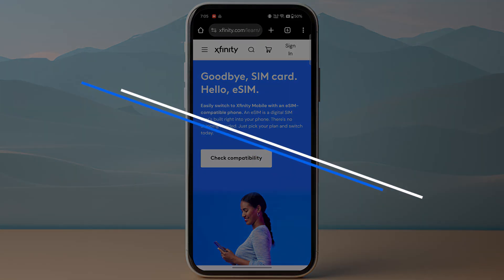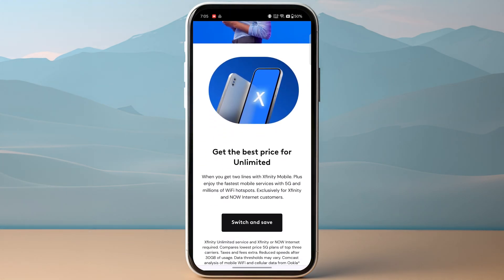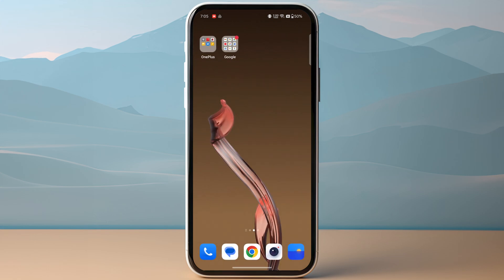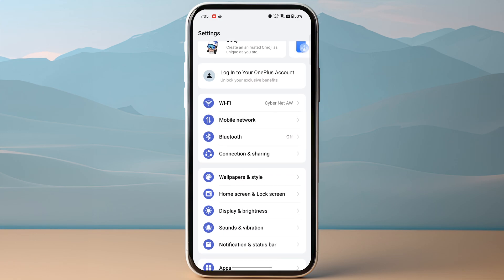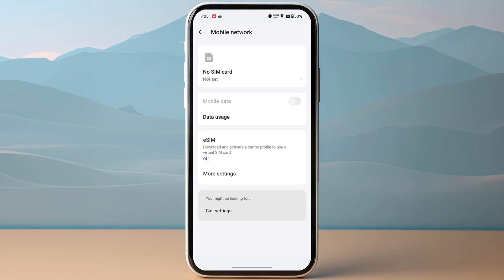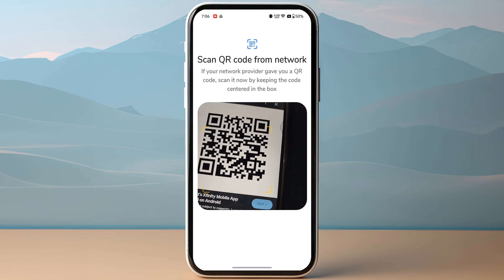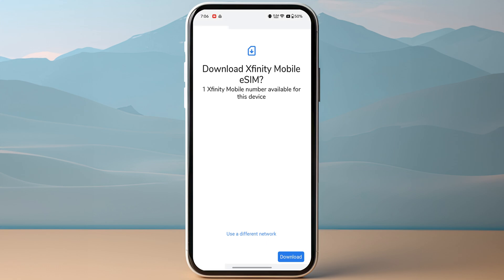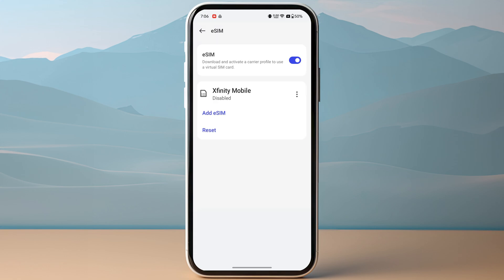How to Activate Xfinity Mobile eSIM on Android (2025) - Full Guide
Are looking for a video about Xfinity Mobile eSIM Activation, here it is!
In this video I will show you exactly how to Add eSIM on iPhone or Android Device. Make sure to watch the video to the very end.
You will learn How To Activate Xfinity Mobile eSIM on Android or iOS.